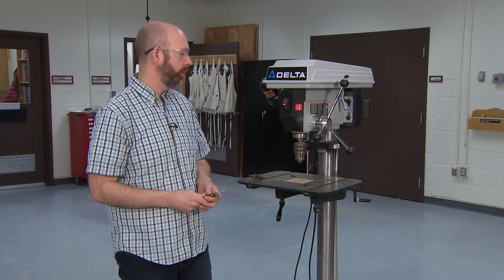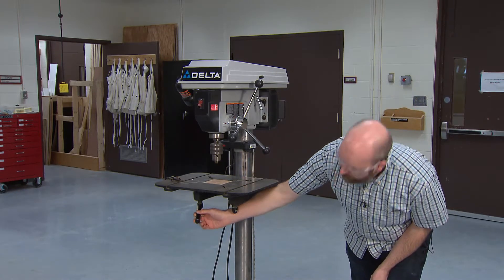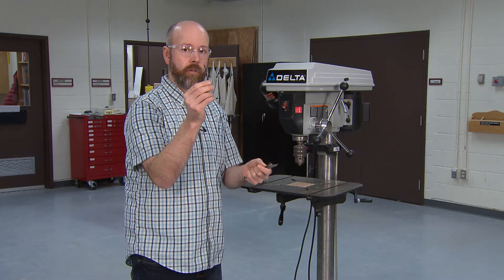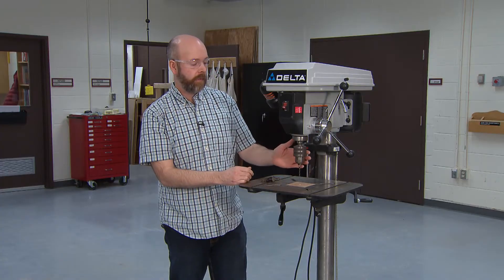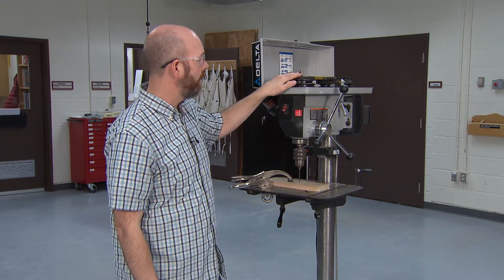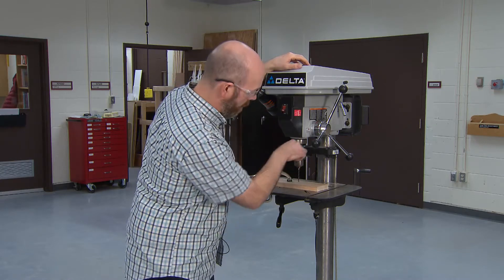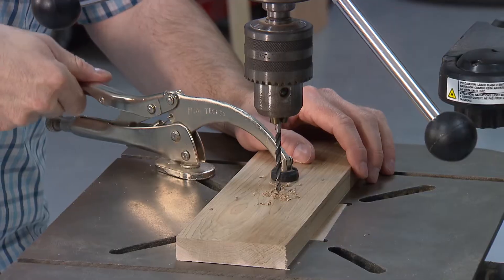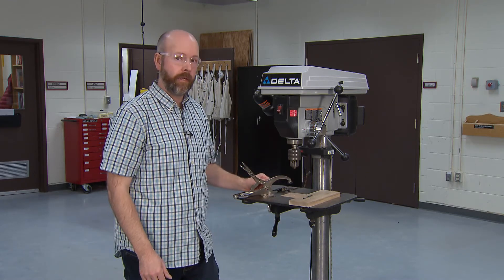2021 EDUCTECH Drill Press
Video in support of MUN's Diploma in Technology Education program.